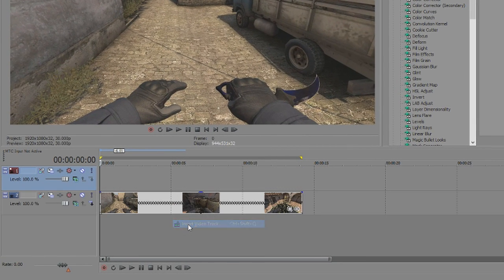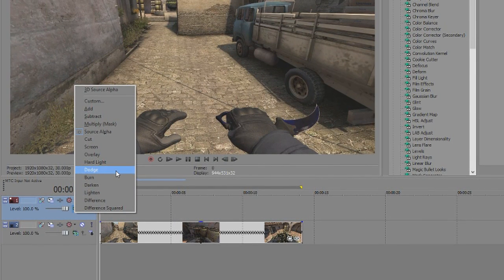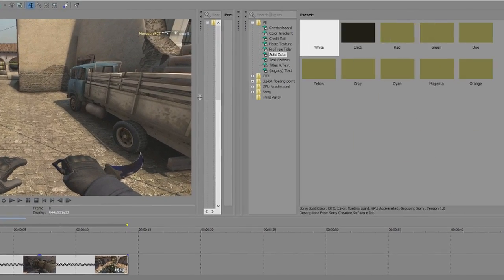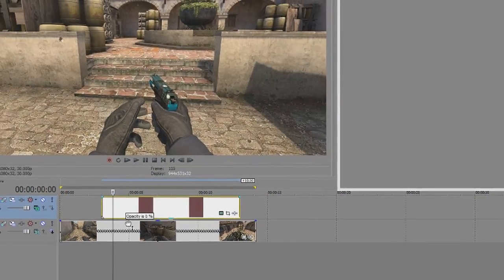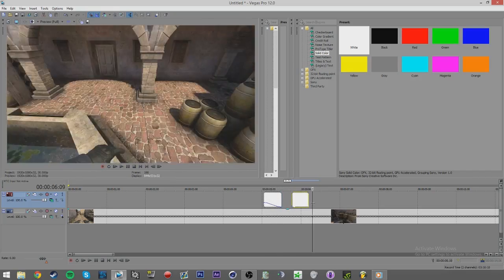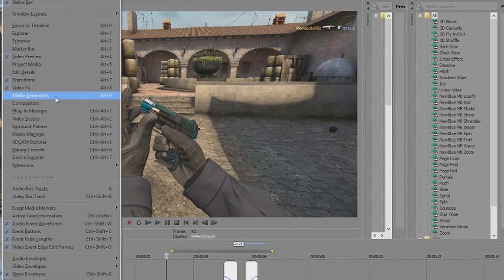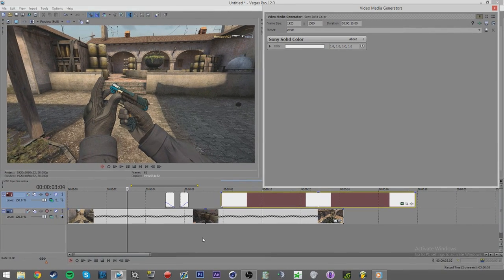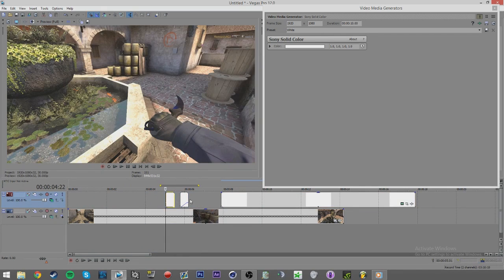[TUTORIAL] - How to make flashes / flash effects for your montages!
Since a lot of people were asking me on how to do these flashes I decided to do a quick tutorial. Hopefully you'll find this helpful! :)

/flaxboi

Don't forget to catch my livestream!

Join my Steam group to get announcements
for videos and streams!

♬ Vena Cava - Natural

Follow Vena Cava here!